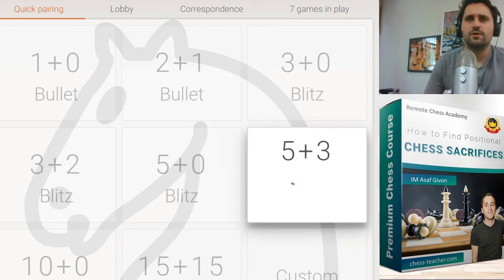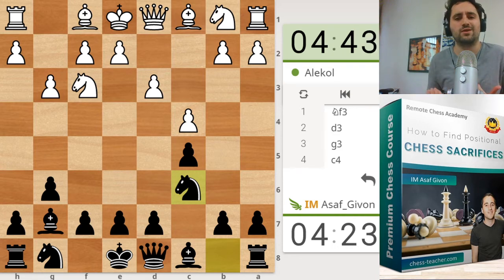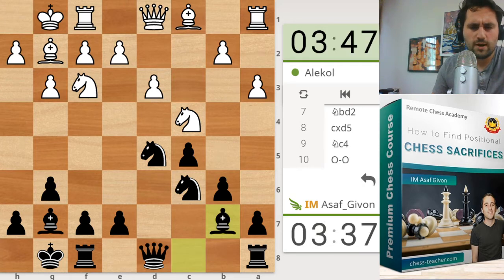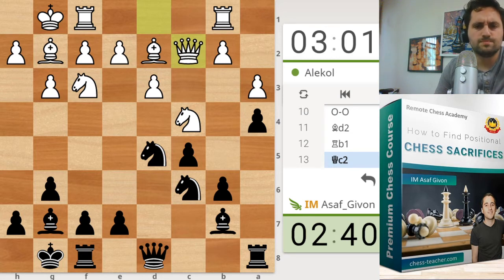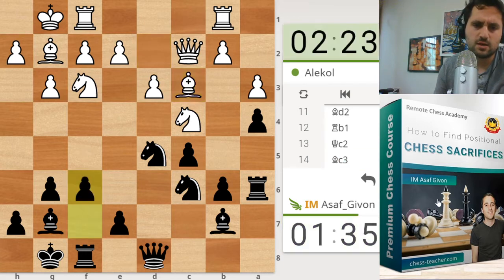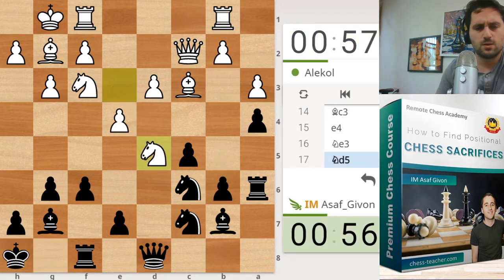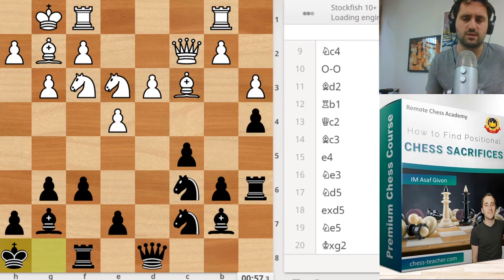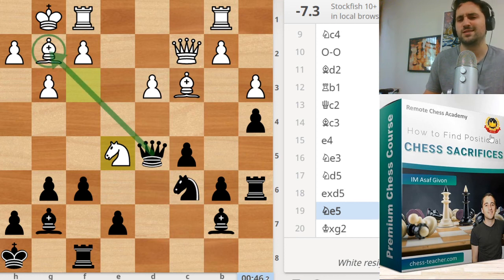Beware of the Discovered attacks!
please note that purchasing the course is not only helpful for your own chess improvement, but also supports the channel.